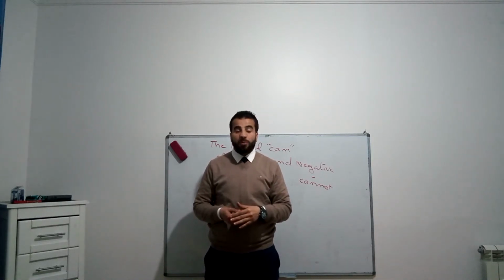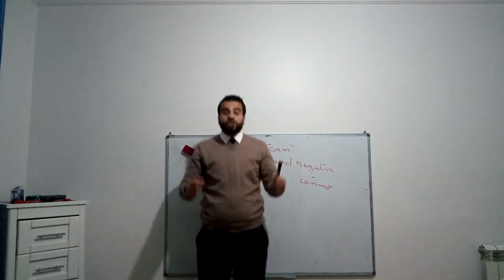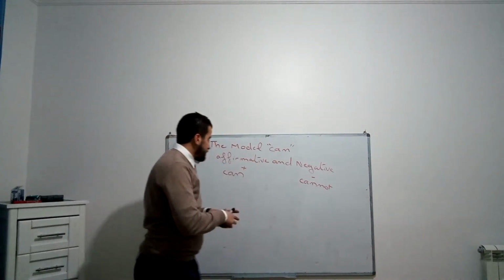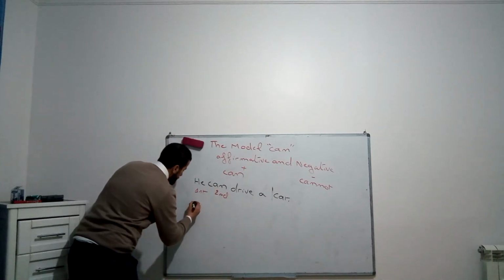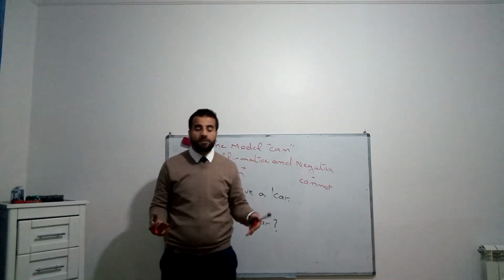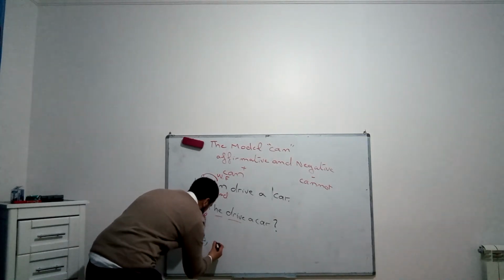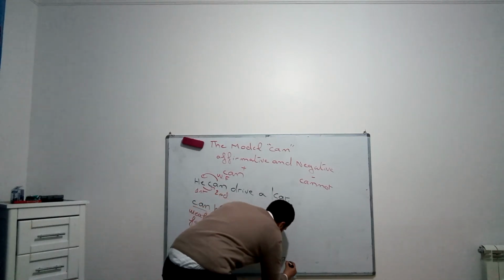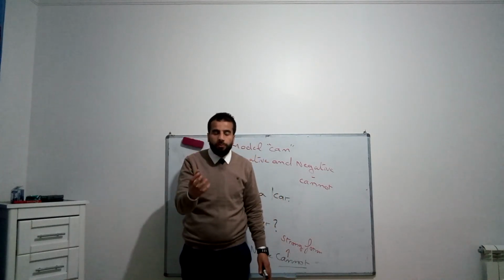The use of Model Can in an Affirmative sentence, Negative Sentence, and Interrogative Sentence